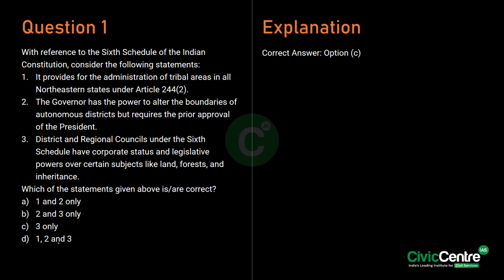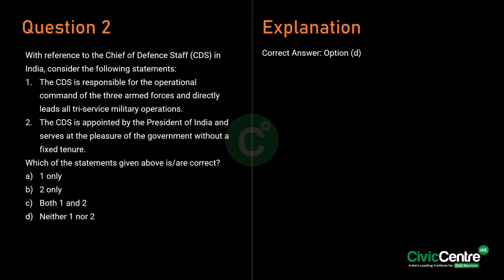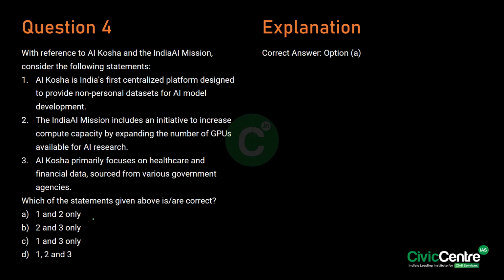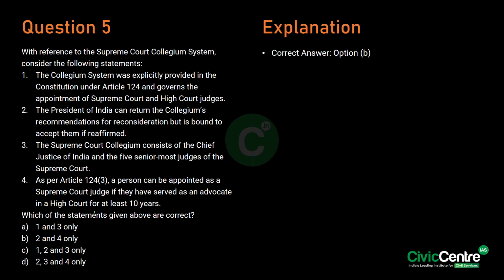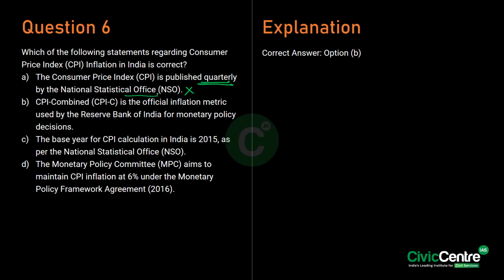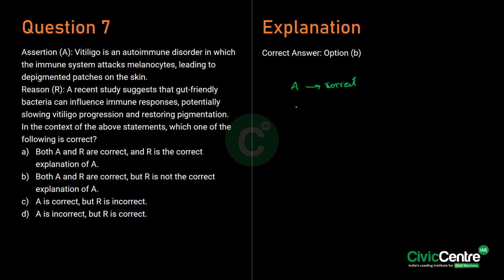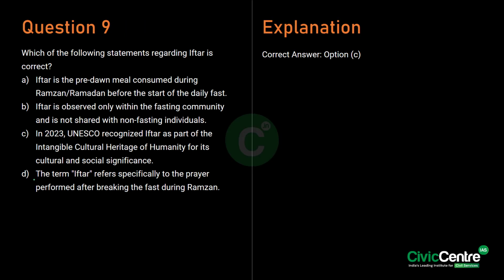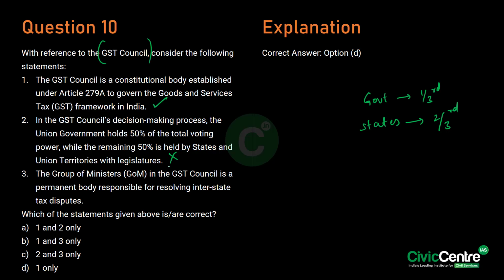Prelims Daily Quiz for 7th March 2025 | Top 10 Current Affairs Questions | For UPSC & State PSCs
📌 UPSC Prelims 2025 Daily Quiz – Stay ahead with our top 10 daily current affairs questions based on The Hindu, Indian Express, and PIB! This quiz covers the most important current events relevant to UPSC CSE Prelims and State PSCs (APPSC, BPSC, MPSC, TGPSC, etc.).
🔍 Enhance your preparation with high-quality UPSC-style MCQs and detailed explanations to boost your conceptual clarity and answer elimination skills.
📖 Daily Quiz Questions from top news sources
📌 Covers GS Paper 1 (Prelims) Topics
🎯 Helps in UPSC Prelims 2025 & State PSC Exams
📝 Expected Questions for UPSC CSE 2025